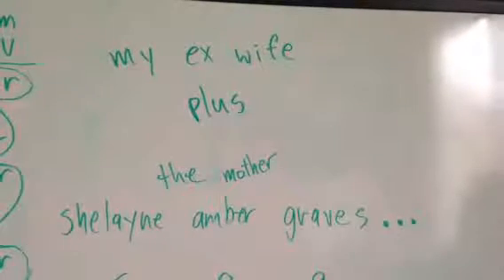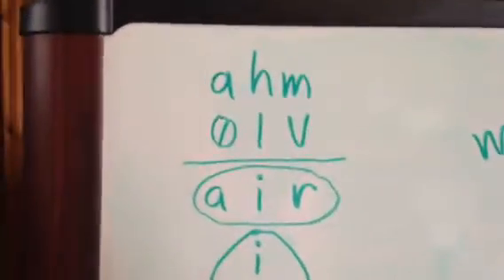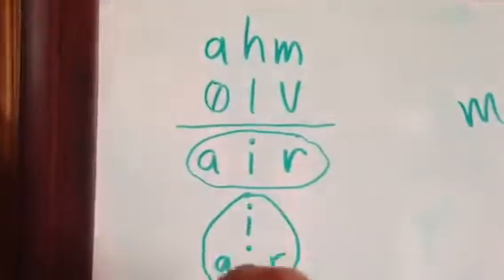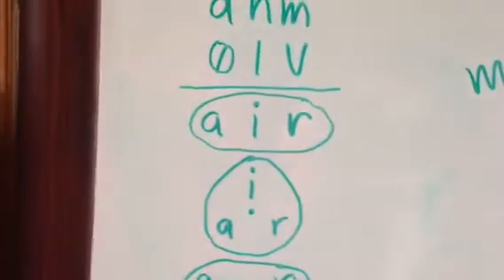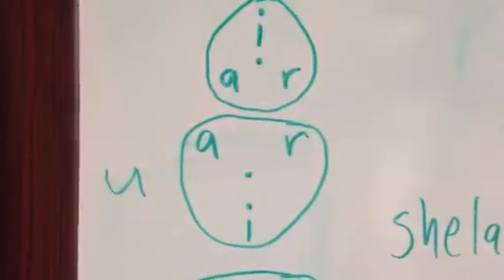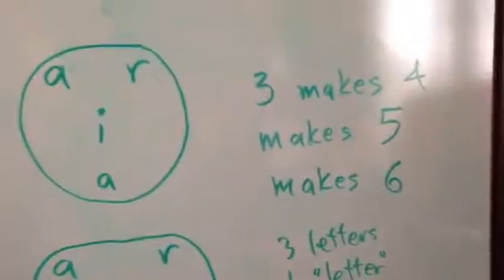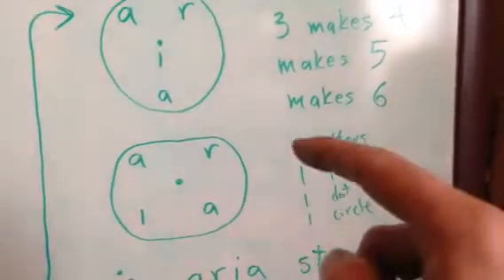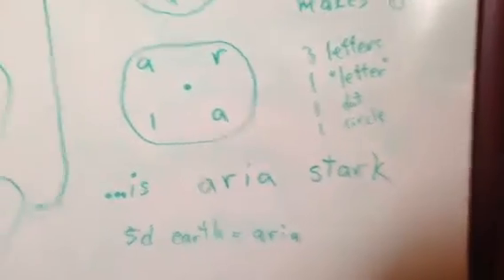definition of aria as five d earth oddly enough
next im doing me with alm